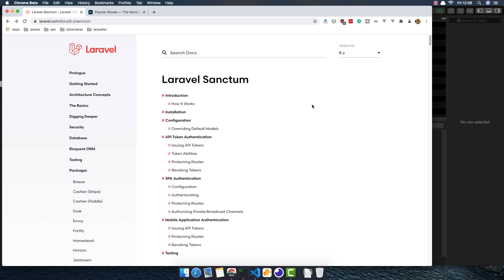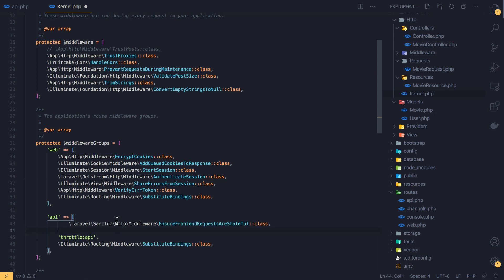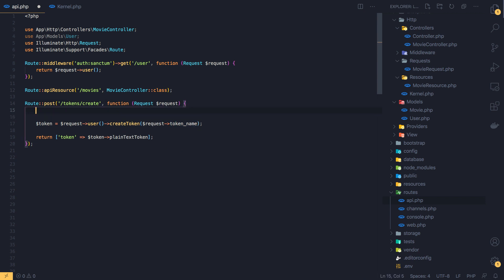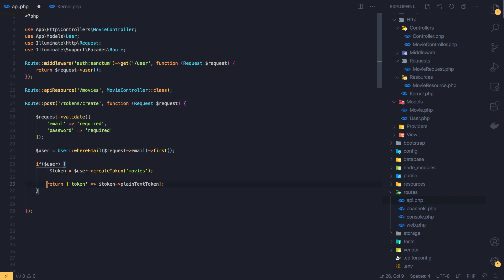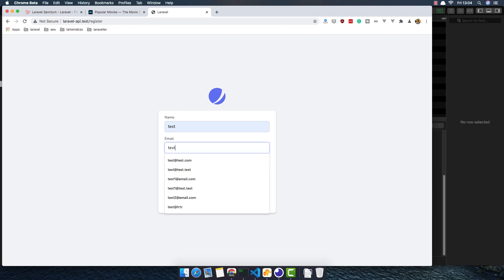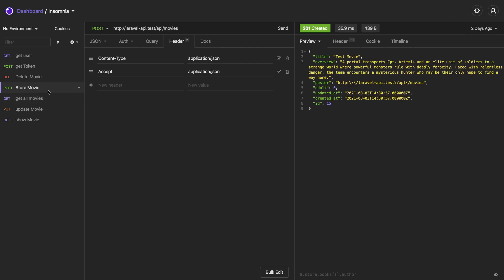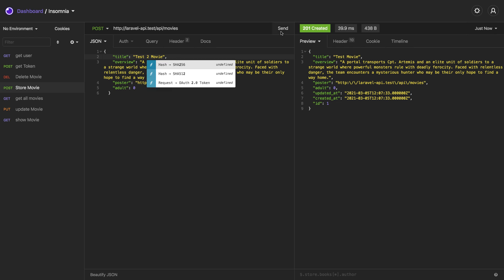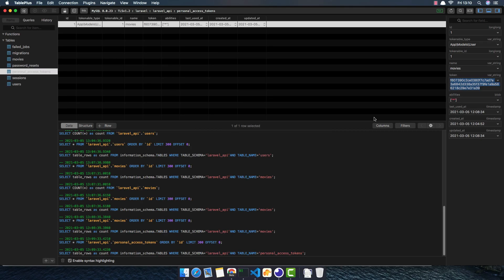Laravel 8 Api Tutorial #5 Api Authorization with Sanctum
Hello friends, in this video we are going to make Authorization for Movie Resource.